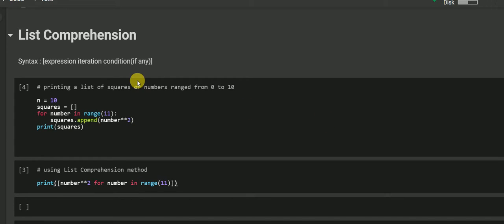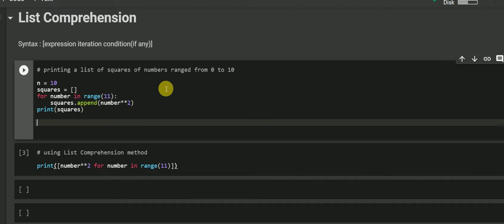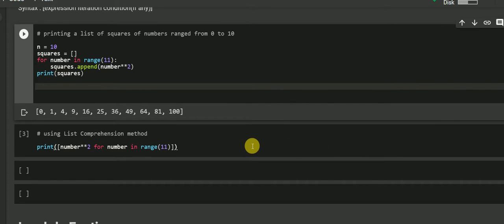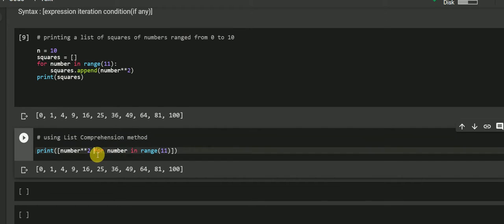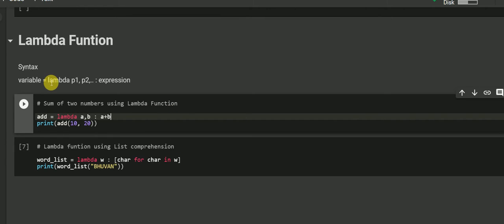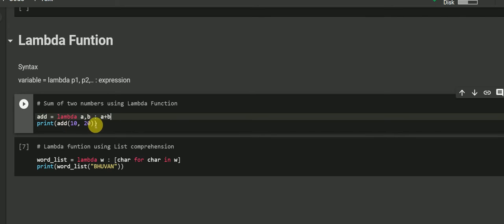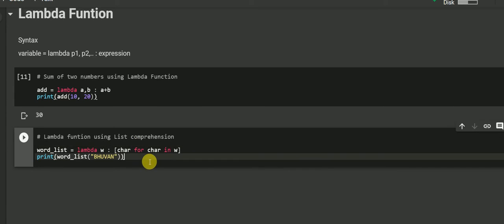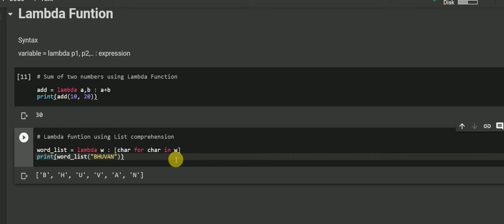2 List Comprehension & Lambda Funtion